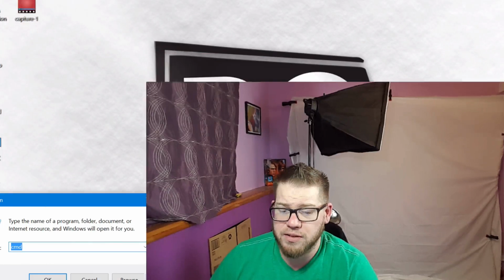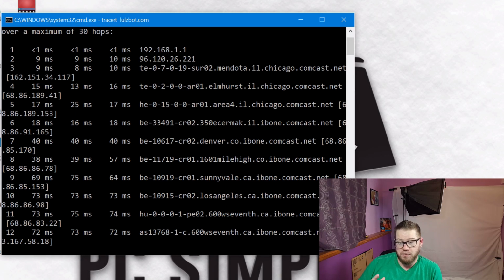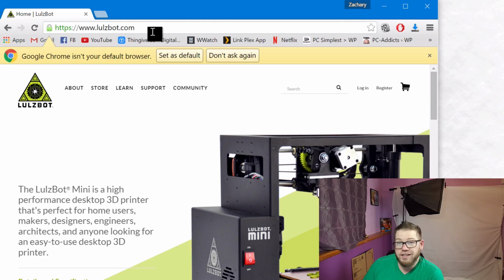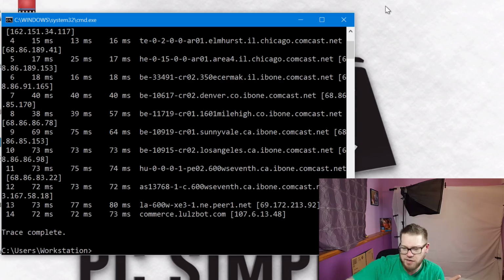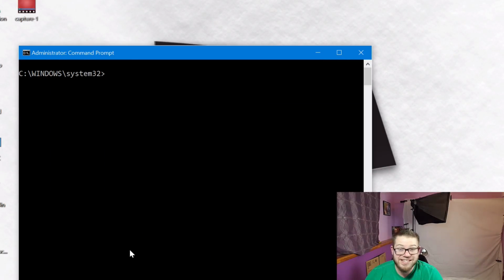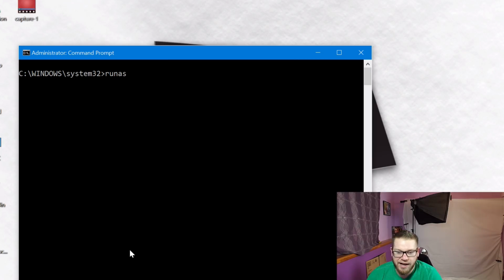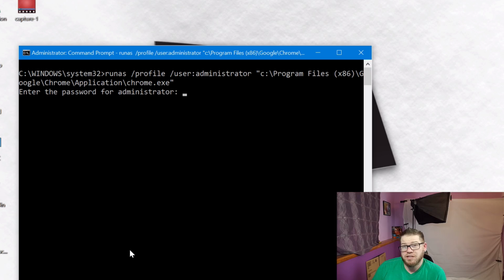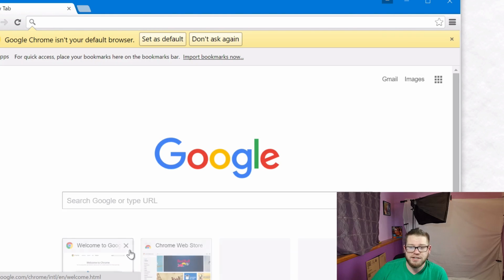Trace Route and Run As Administrator - IT Basics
In this video we talk about Trace Route and how to run a program as administrator from the command prompt.  CMD Prompt run as administrator is a powerful option in the command line that can help you in your day to day tasks.  Tracert is also a very powerful tool that is used in the cmd prompt to identify network issues.

IF you have any comments or questions leave them below.